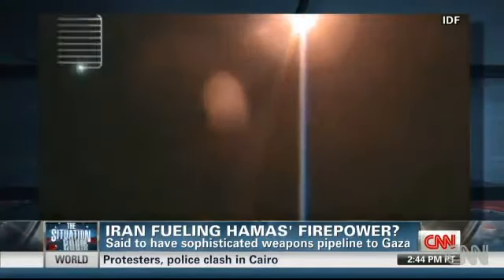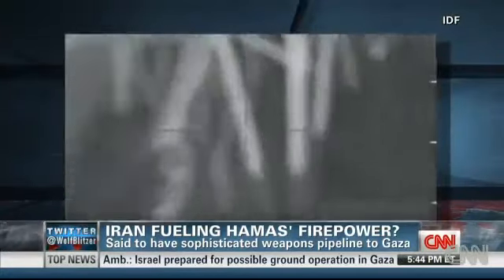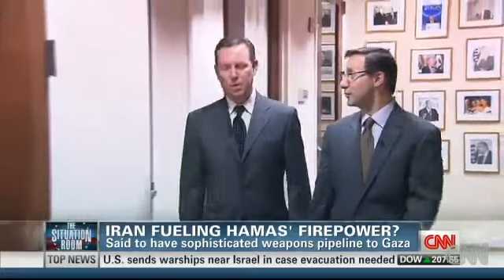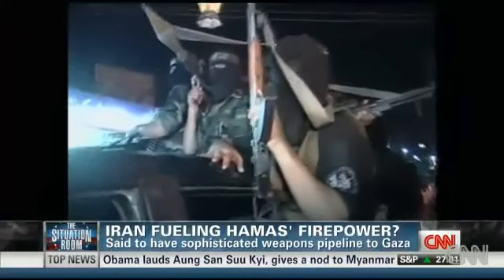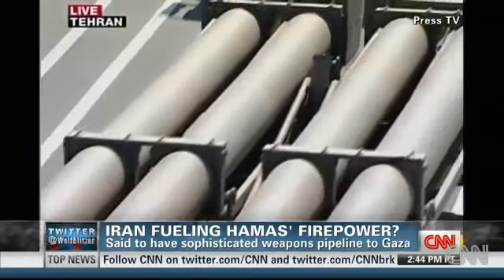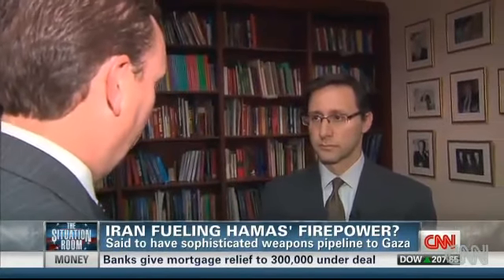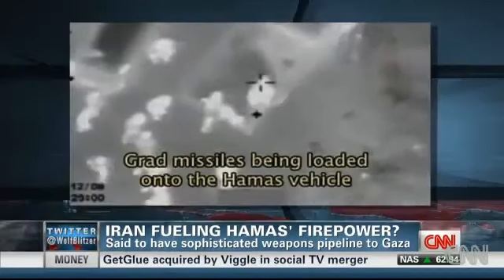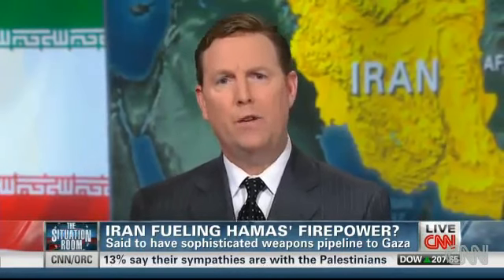Iran Supplying FAJR 5 Missiles to Hamas Terrorist in their secret war with Israel Nov 19, 2012)